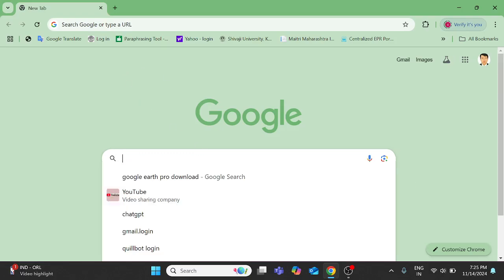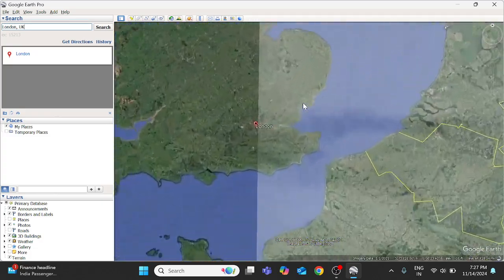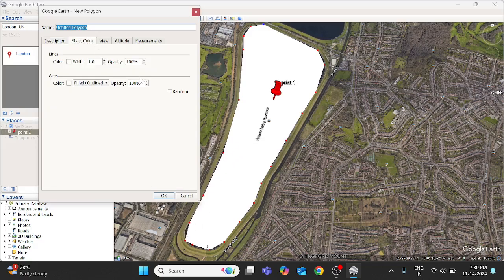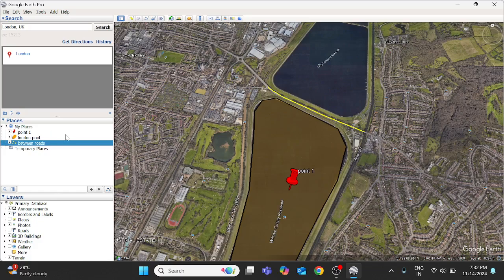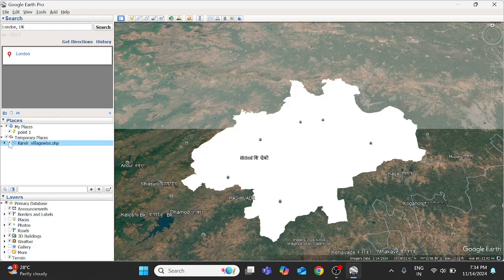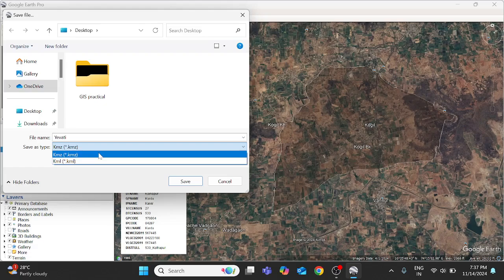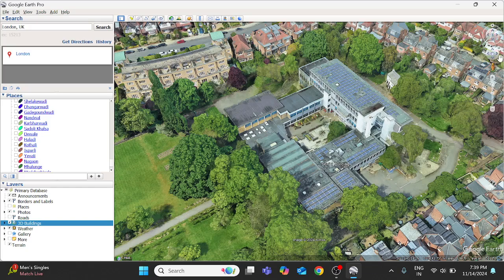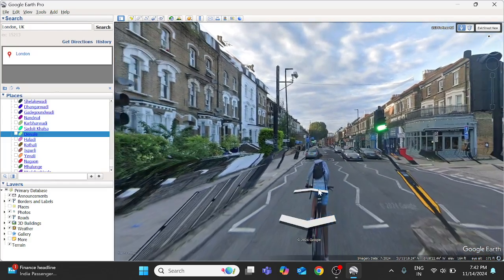Master Google Earth Pro: Beginner to Pro Guide!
Unlock the full potential of Google Earth Pro with this comprehensive tutorial! In this video, we’ll guide you through the essential tools and features of Google Earth Pro, from basic navigation to advanced tools like measuring distances, creating 3D tours, and importing GIS data. Whether you're a student, researcher, or just curious about exploring the world, this step-by-step guide is perfect for beginners and seasoned users alike. Join us as we take you from the basics to pro-level tips to enhance your mapping and exploration skills. Let's get started on your virtual adventure with Google Earth Pro!